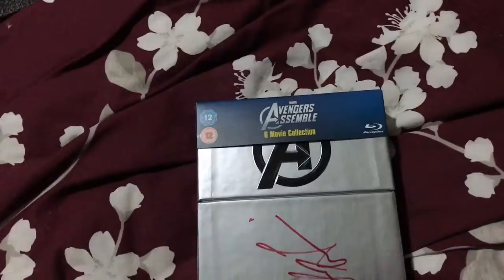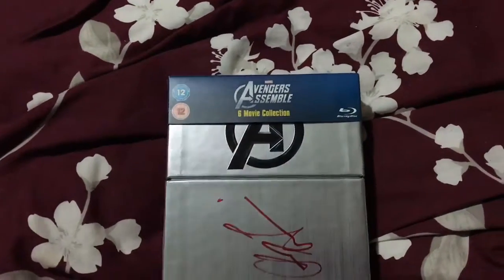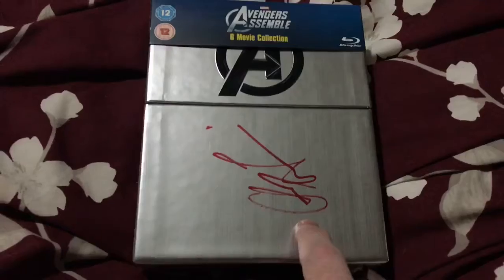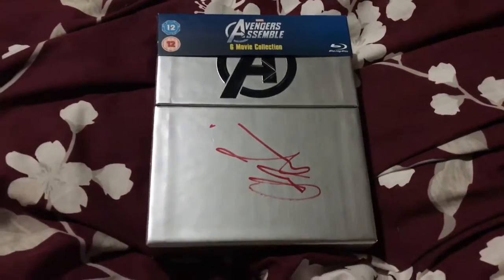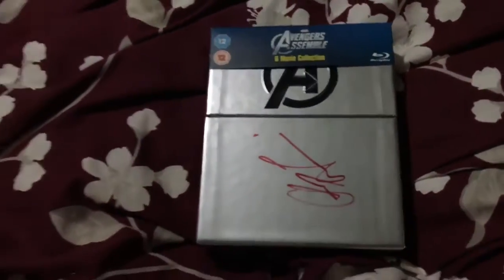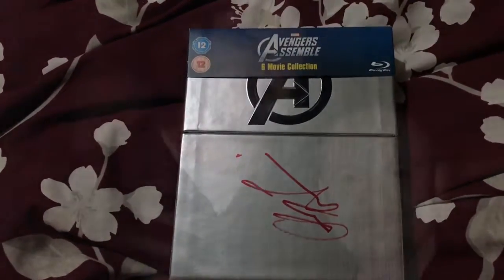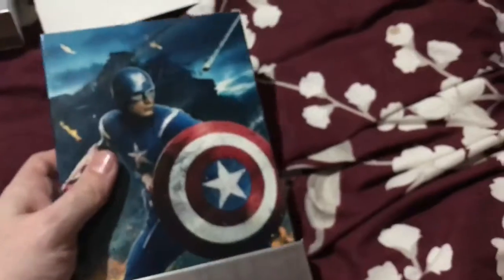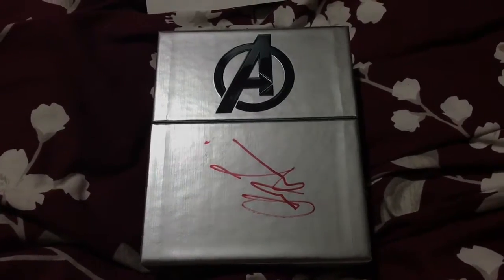Collection Vlog. Meeting Chris Hemswoth while filming Avengers Infinity War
So here we have another collection vlog. Since Avengers Infinity War is due very soon I thought I’d break out this interesting piece and the story attached to it. Enjoy.